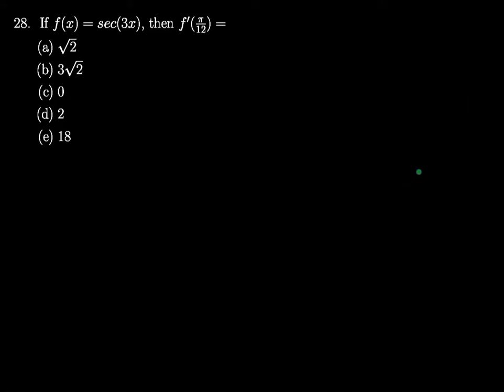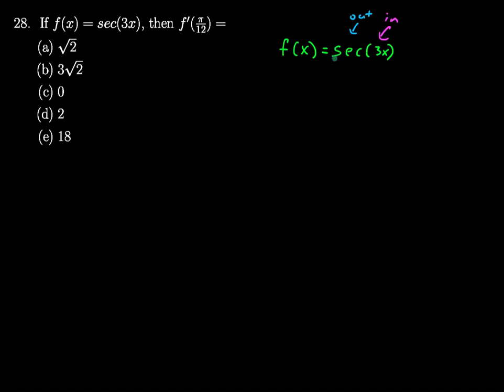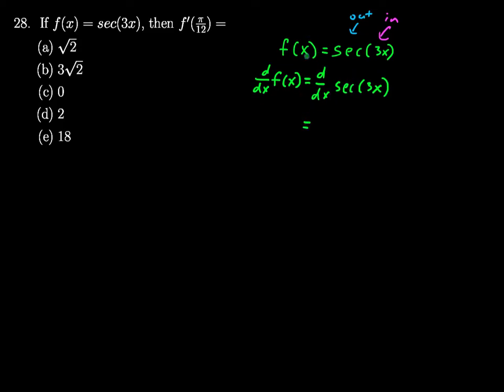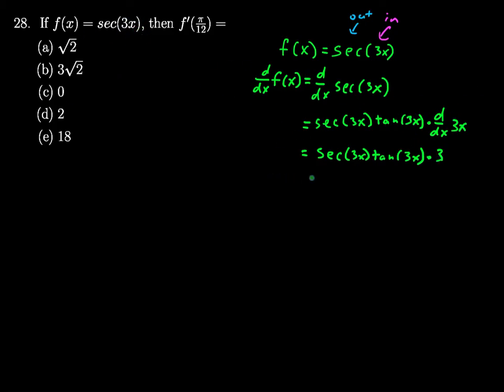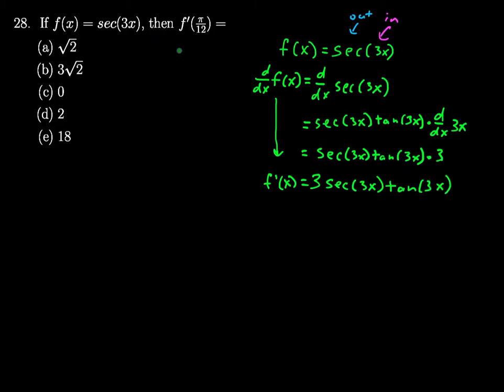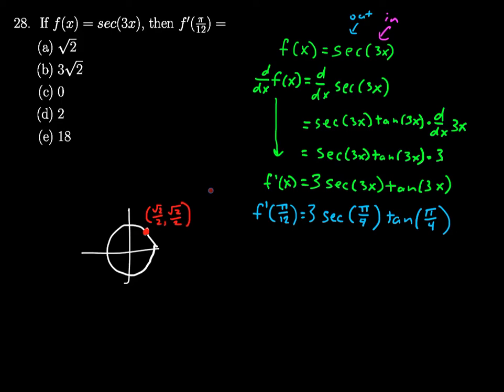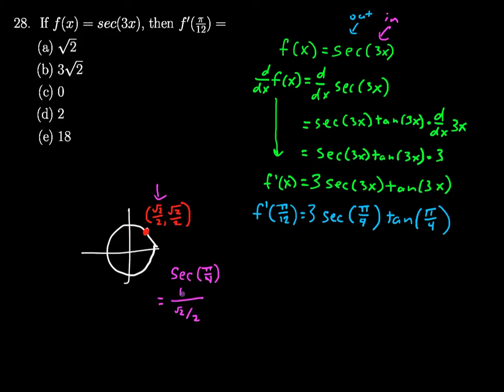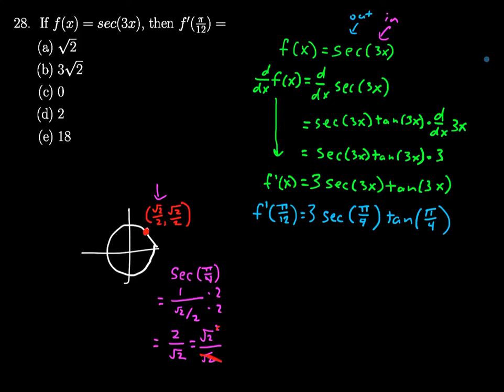AP Calculus AB 1 Multiple Choice 28